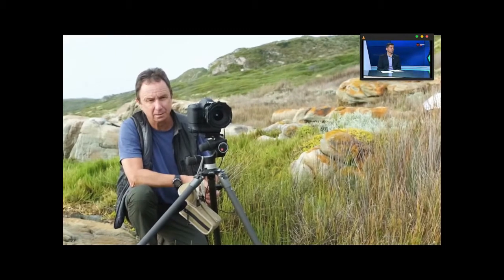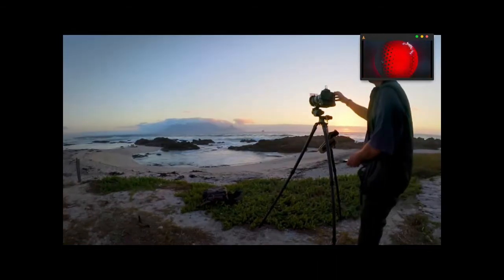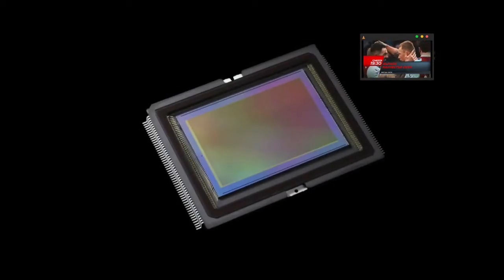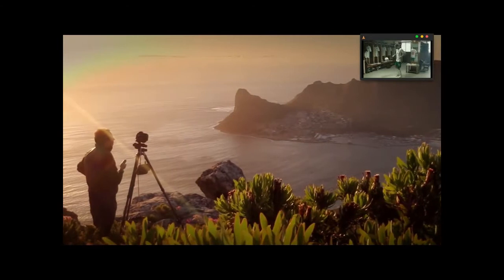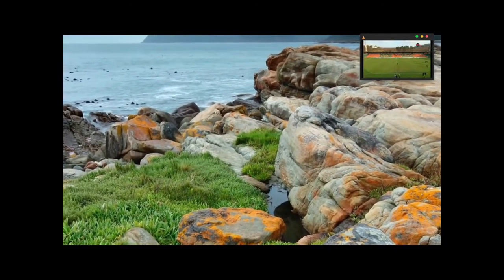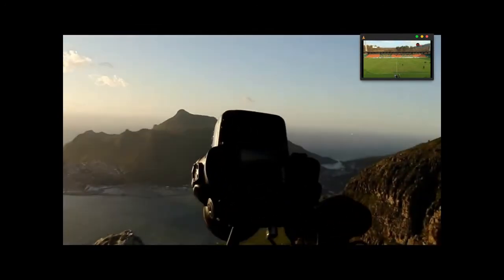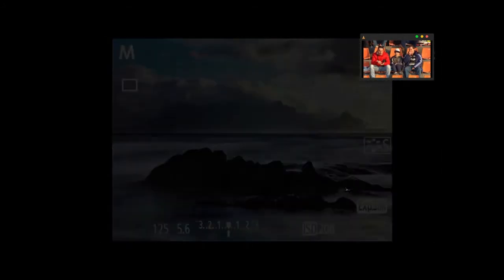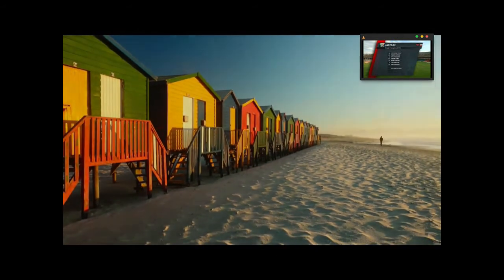David Noton with Canon 5Ds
Canon Explorer David Noton was the first landscape photographer in the world to get the opportunity to work with the 50.6 Megapixel EOS 5DS DSLR and he promptly jumped on a plane to South Africa to photograph the stunning western Cape region and discover exactly what the camera was capable of. In an exclusive CPN interview and film he reveals his first impressions of working with a camera that combines easy portability and intuitive handling with high-resolution image quality never before seen in a DSLR...